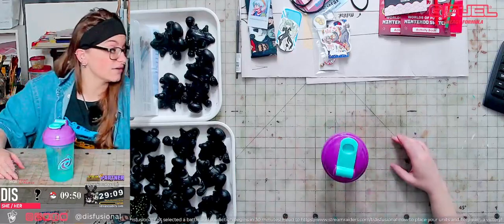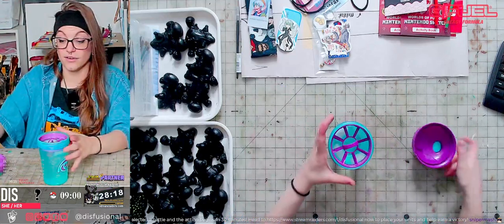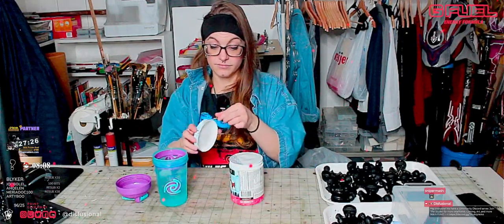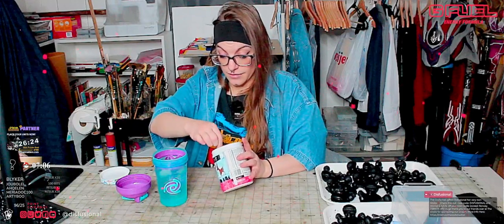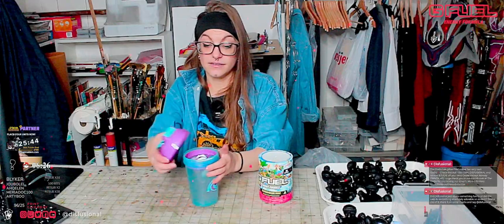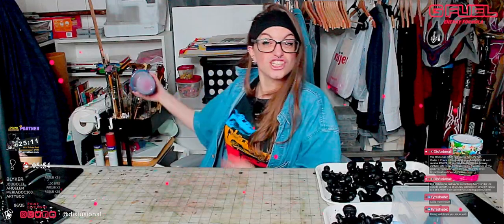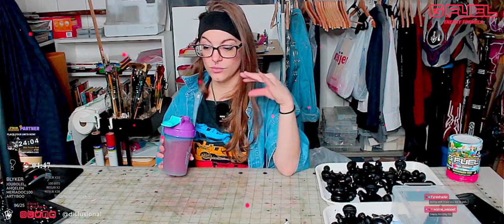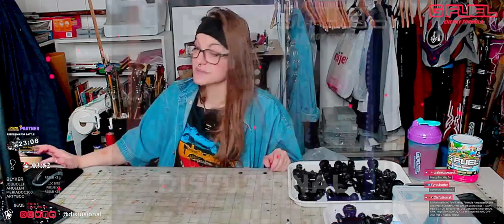WATERMELON MINT Taste-Testing | watermelonmint gfuelpartner @gfuelenergy (1-29-2024)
• Don't have a G Fuel Account? Use Disfusional's *REFFERAL LINK* and get *$10 USD off* your *FIRST* purchase!